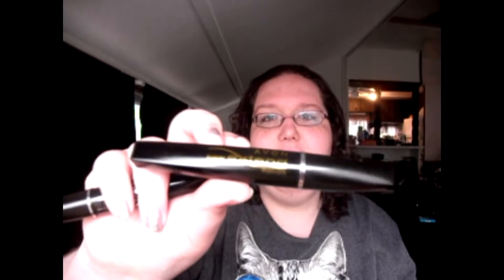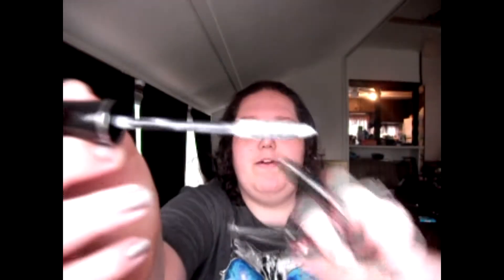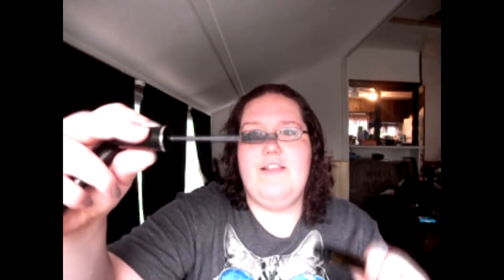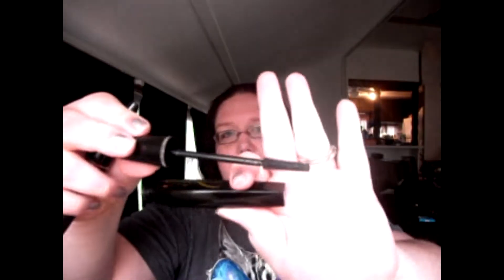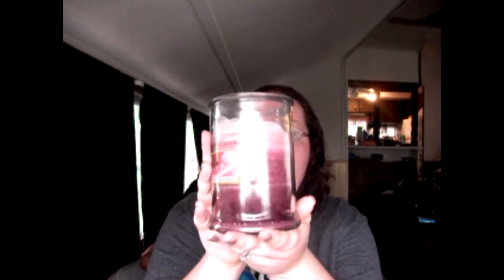Favorites for April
Hi everyone
Its that time again One months ends and a new one starts. So here is my faves for last month.

Sw33tch33ks